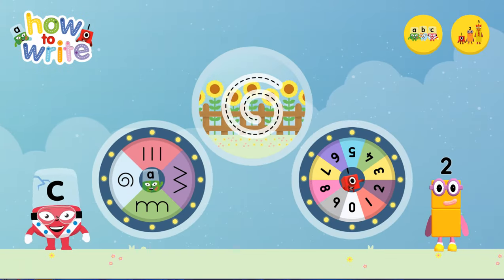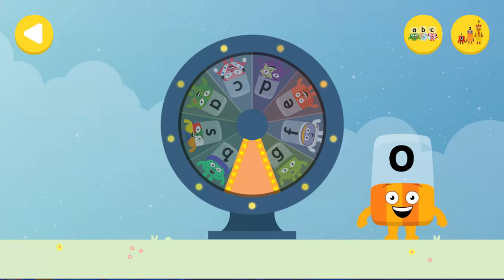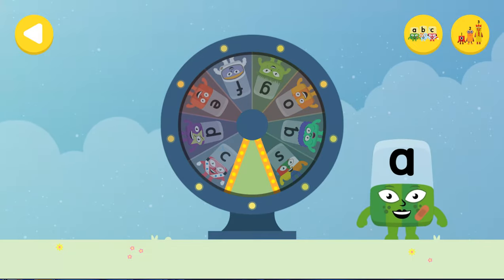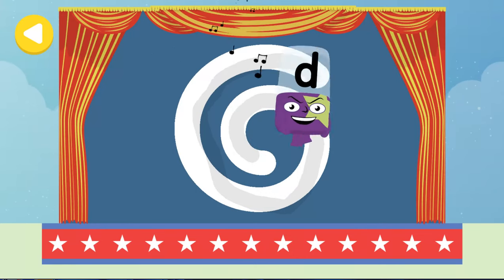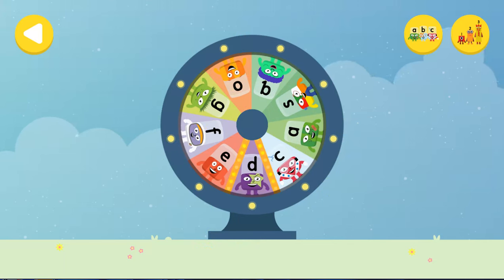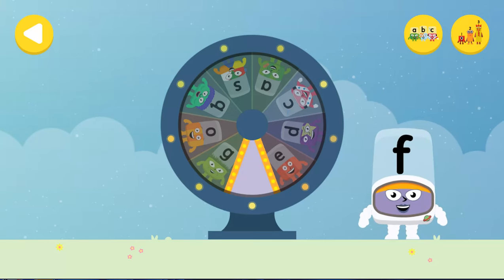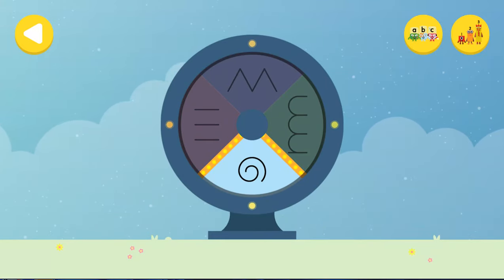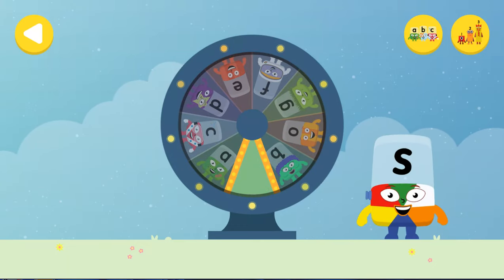Alphablocks, How to Write - Part 2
Alphablocks, How to Write - Part 2Alphablocks and Numberblocks, How to Write is a hands-on, fun way for children to learn to write, packed with brand new Writing Magic.

Imagine if the letters of the alphabet and numbers came to life to teach your child how to write... This is exactly what happens in How to Write! Join your favourite characters from the hit CBeebies shows, Alphablocks and Numberblocks, as they find their way home, helping children practise fine motor skills and letter formation accompanied by catchy rhymes along the way.

How does Alphablocks and Numberblocks, How to Write help your child?

"Alphablocks and Numberblocks, How to Write helps children build confidence as they practise fine motor skills covering the foundational line shapes that they will need to form letters. The journey is carefully scaffolded, taking children through generic practice lines, pre-letter lines and letter formation. A brilliant app!" Professor Kate Ruttle, Early Years Writing expert and advisor to Alphablocks Ltd.

1. Carefully scaffolded learning trajectory, designed by top literacy educators and experts in play.
2. This app is fun, educational and safe, being COPPA and GDPR-K compliant and 100% ad-free.
3. All present

1. More than 80 episodes of fantastic characters, exciting escapades and singalong songs help children master their letters and sounds and conquer increasingly challenging words.

2. Alphablocks is the hit BBC TV show first aired on CBeebies that’s helped millions of children learn to read through adventures, songs and laughter. It’s a ton of fun with letters and words – all built on a firm foundation of key phonics skills.

3. Every episode has been carefully crafted with the help of literacy experts to ensure a best-practice approach to phonics, ensuring that Alphablocks is compatible with early years curricula − and lovingly brought to life by multi-award-winning Blue Zoo Animation Studio.

4. This app is fun, educational and safe, being COPPA and GDPR-K compliant and 100% ad-free.

5. All presented through a safe, 100% ad-free, digital world for your child to explore.

Featuring…

• Five easy to follow levels, which introduce your child to the letters of the alphabet, letter blends, letter teams (digraphs and trigraphs) and long vowels.

The full Alphablocks series of 80 Alphablocks episodes
• Enjoyable songs, to help increase your child's understanding of phonics
• 15 unique, interactive books, designed to help your child grow in confidence as they practise reading.

N.B. Episode length might vary in different regions.

Alphablocks Subscription

• Alphablocks World offers a free 7 day trial.
• Subscription lengths vary from Monthly to Yearly.
• The price of the subscription might differ depending on the plan you choose and the region you are in.
• Payment will be charged to your Google Play account at the time of purchase.
• You can cancel your subscription at any time through your App Store account settings and turn off auto renewal through your App Store account settings.
• Accounts will be charged for renewal within 24-hours prior to the end of the current period unless auto-renew is turned off at least 24-hours before the end of the current
At Alphablocks your child’s privacy and safety is the first priority for us. There are no ads in the app and we will never share personal information with any 3rd parties or sell this on.
Every episode has been carefully crafted with the help of literacy experts to ensure a best-practice approach to phonics − and lovingly brought to life by multi-award-winning Blue Zoo Animation Studio. Get ready for an animated adventure that can take your child all the way from their ABCs to reading with confidence.